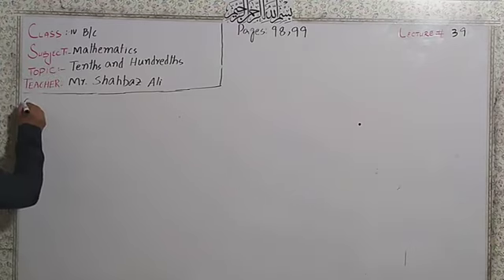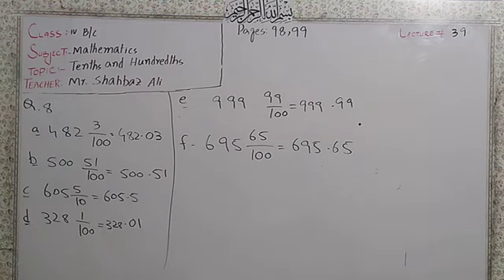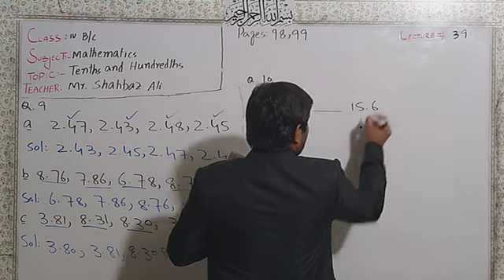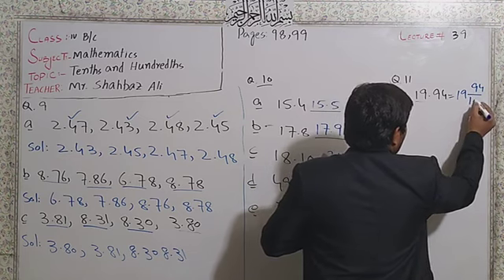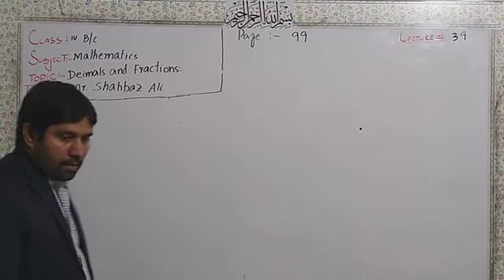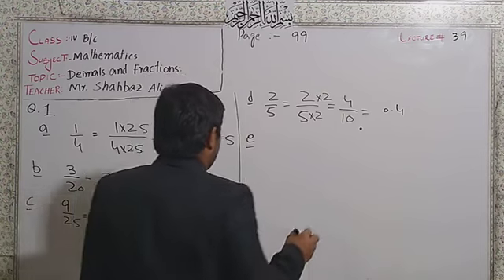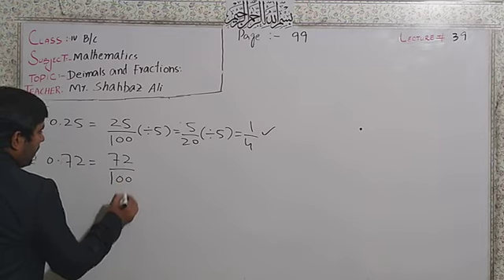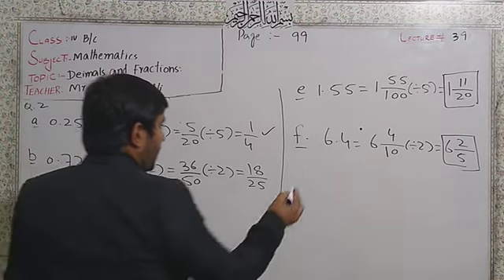Grade 4 Maths 39